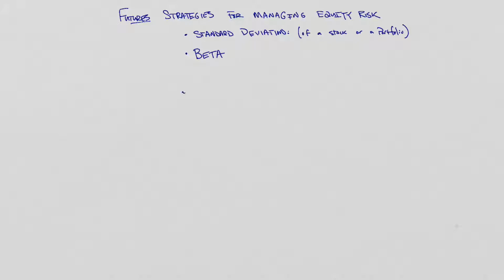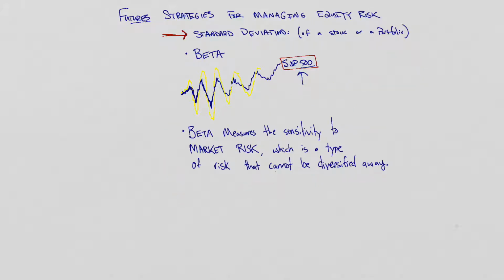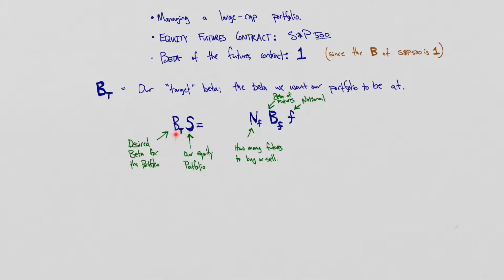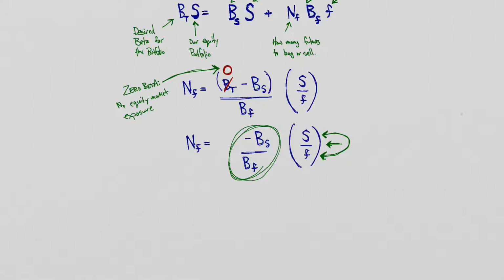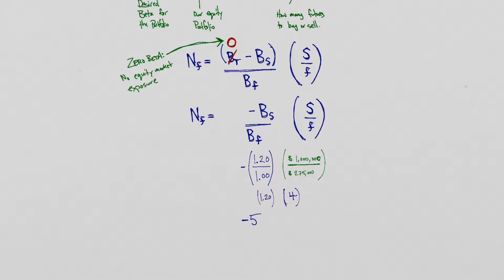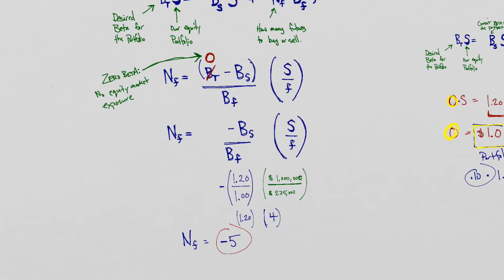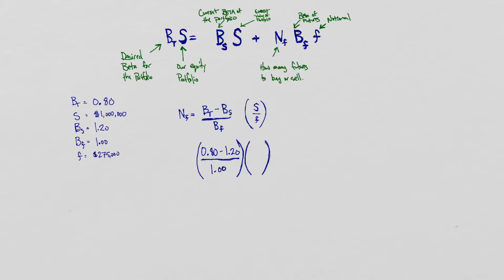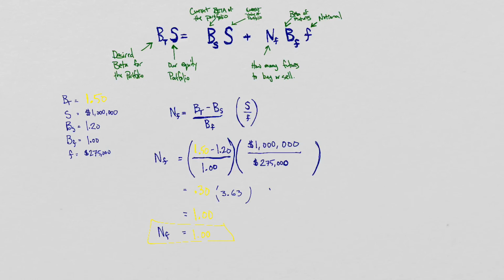Derivatives 7 - Using Futures to Hedge Equity Portfolio Risk